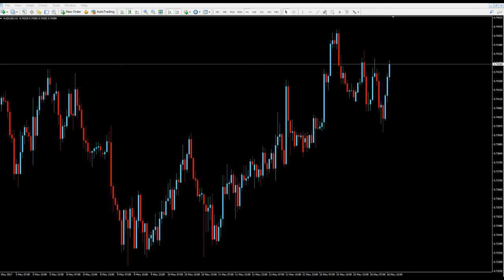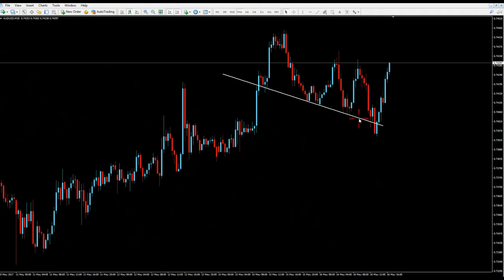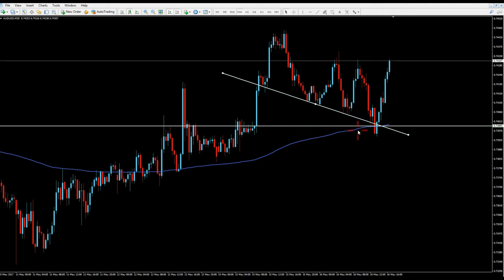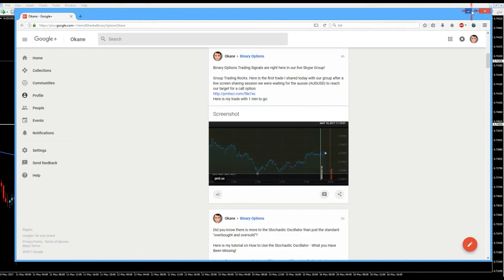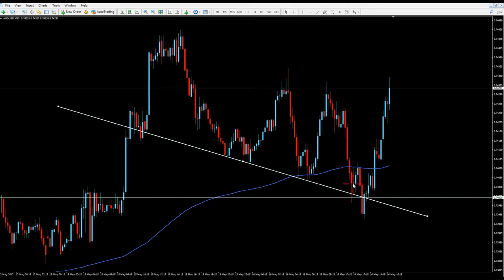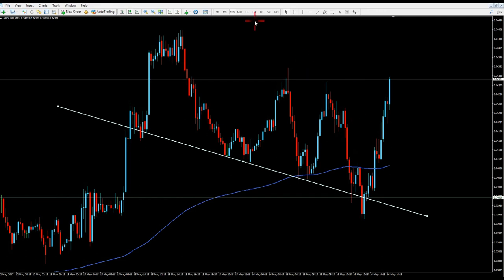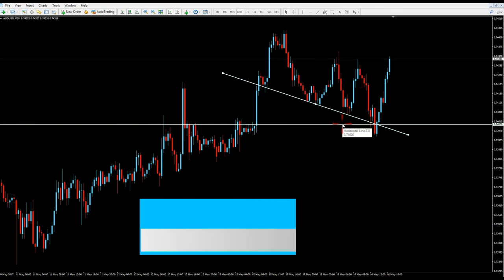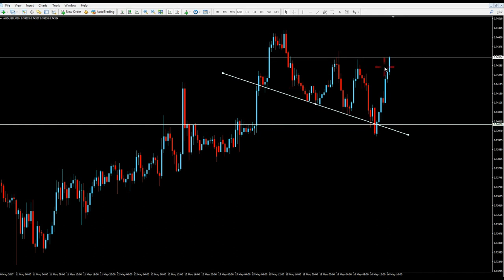Price Action: Trading The AUDUSD Using Naked Charts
Price Action Trading The AUDUSD Using Naked Charts - A Binary Options 15 minute and 25 minute expiry using candlesticks and previous price action history for entry and expiry. Want to learn how to find such trades? Join the CommuniTraders-Live Skype group today! One-time fee applies.

You don't need lots of indicators and a cluttered chart to make money on binary options trading. All you need is proper knowledge on how to actually read the candlestick charts. This is called price action. In this example we used a trendline and a support line which gave us the perfect entry and expiry.